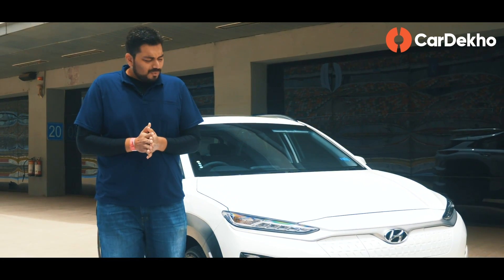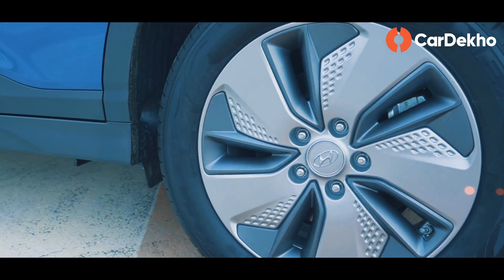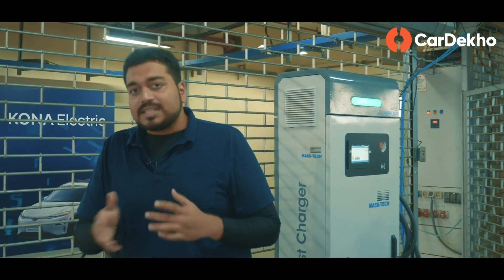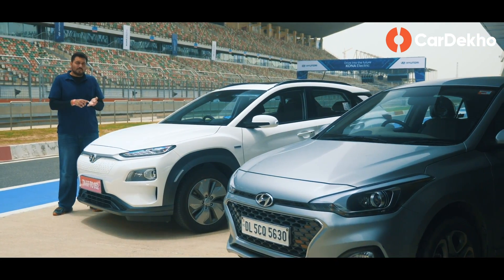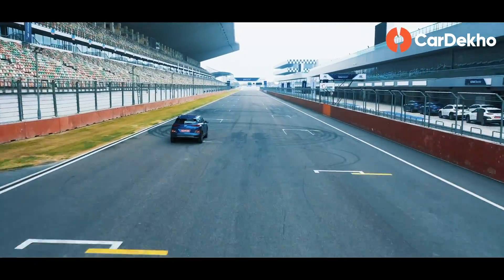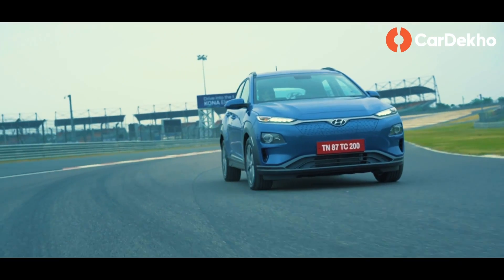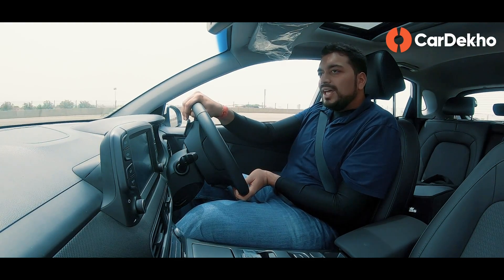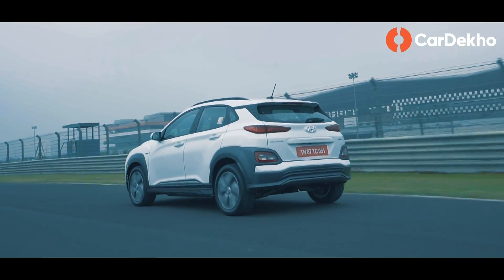🚗 Hyundai Kona Electric 🔌 SUV India- First Drive Review (हिंदी) | EV Range Test 🔋 |CarDekho.com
🚗 Hyundai Kona EV First Drive Review in हिंदी:-
🚗 Hyundai Kona Electric has been launched in India at a price of Rs 25.30 Lakh (ex-showroom).
🚗 Hyundai Kona EV 2020 is the first electric SUV in India.
🚗 Hyundai has claimed that the Kona’s running cost will be 80 per cent lower than existing petrol cars.
🚗 Hyundai Kona Electric 2019 is offered with a 39.2kWh battery pack.
Kona Electric Charging: The 50kW fast charger can juice up the battery from 0-80 per cent in 57 minutes. A wallbox, 7.2kW level 2 AC charger takes 6 hours & 10 minutes for a full charge, while a level 1 AC 2.8kW portable charger takes 19 hours for a 0-100 per cent charge.
The Kona EV will initially be available in 11 cities at 15 specialised dealerships.

Hyundai Kona Electric Review:-
Hyundai Kona Electric has been launched in India and is available only in 11 cities in the country. Initially, 25 units of the EV have been dispatched to dealerships. Kona EV has 4 driving modes: Eco, Eco+, Comfort and Sport. Kona Electric 2019 is available in two variants: Kona Premium & Premium Dual Tone. With a full charge, the EV offers a maximum range of 452km.

Hyundai Kona Interior Features:- The Kona Electric comes with a sunroof, auto AC, wireless phone charging, ventilated front seats and cruise control. Kona Electric gets an
8-inch touchscreen infotainment system with Android Auto and Apple CarPlay compatibility.

Hyundai Kona 2019 Electric SUV will not have a direct competitor in the India market until the launch of MG eZS in December 2019.

0:00 Start
0:30 Ownership Costs & FAQs
2:00 Charging
4:20 Exterior
5:10 Features & Interior
6:22 Driving Impressions
10:55 Verdict